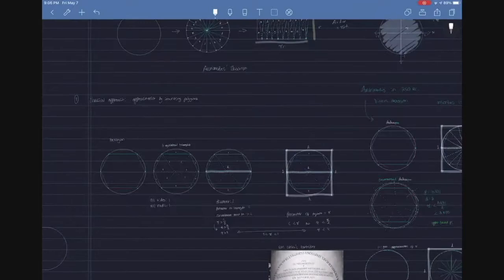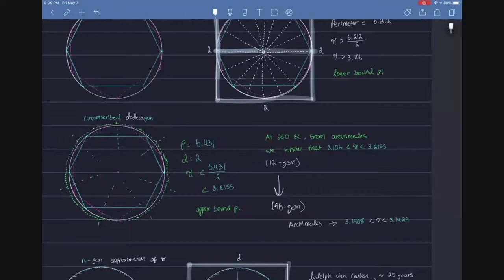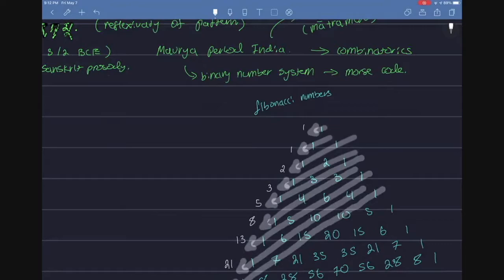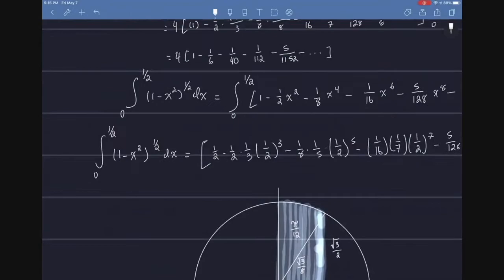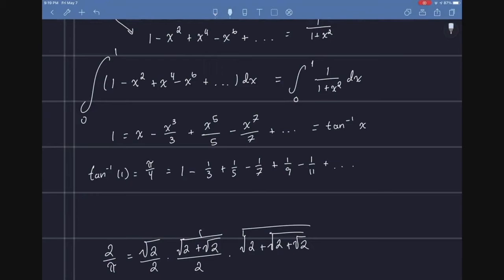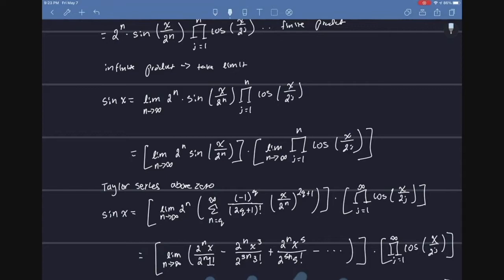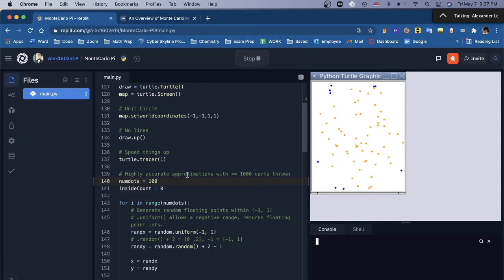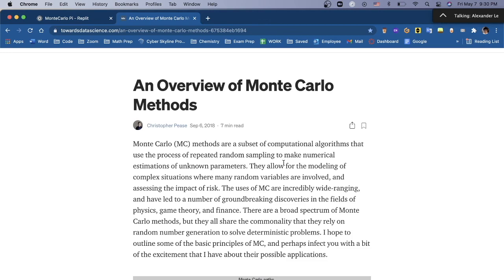Archimedes, Newton, Leibniz, and Viète (π day) | Math 2021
Hi everyone, my name is Alexander Le and I make math videos.

I wanted to show you a couple approximations of pi. First I will look at classical geometric approaches by inscribing polygons, then I will look at methods using integral sums and product series. Finally, I show a modern computational approach in python using Monte Carlo methods. I hope you enjoy.